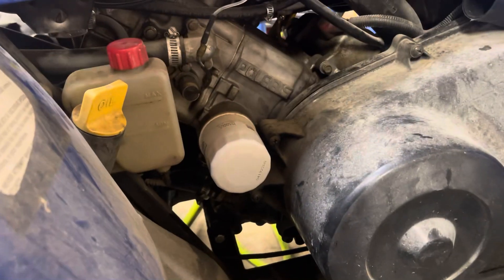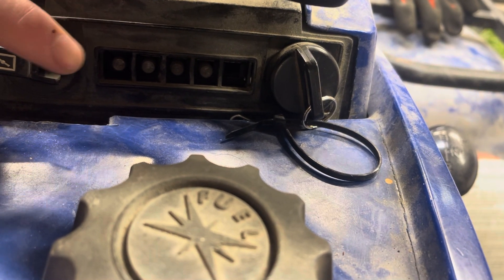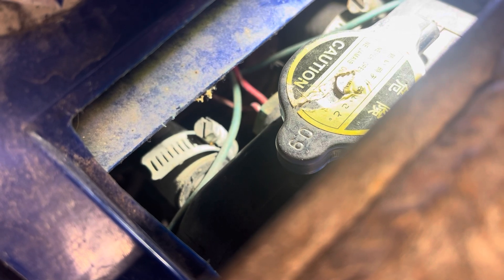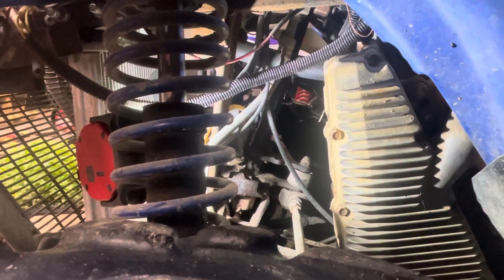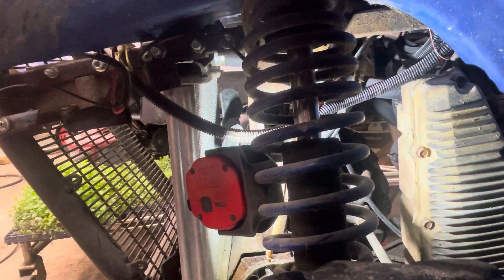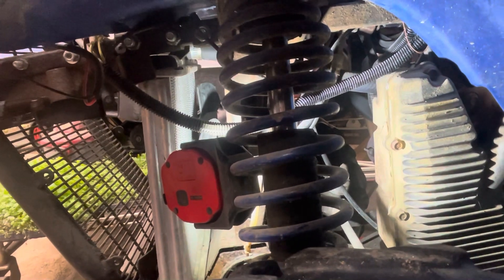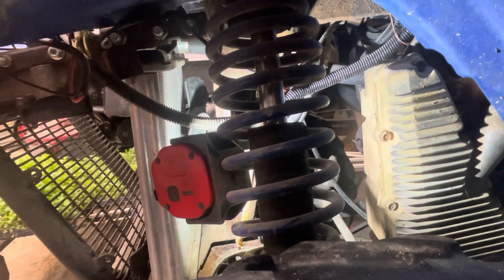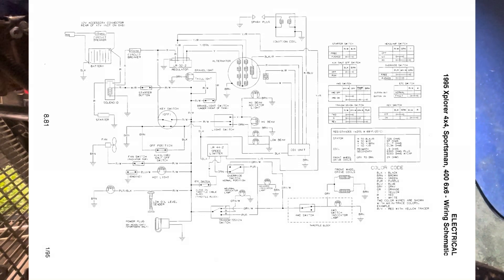Polaris Magnum/Sportsman(425/325) cooling fan bypass and fix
If you have a bad thermal switch or bad coolant temp sensor, you can bypass them so the cooling fan always comes on. You can wire the cooling fan to come on when the ignition is turned on or when the quad is put in drive.

Cooling fan
Thermal Switch
Coolant temp sensor
4 wire ignition switch